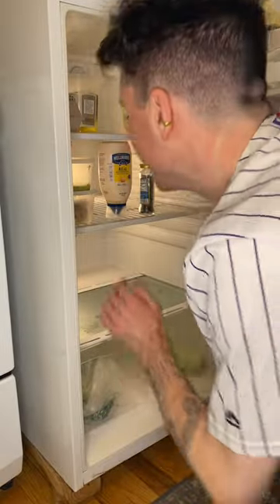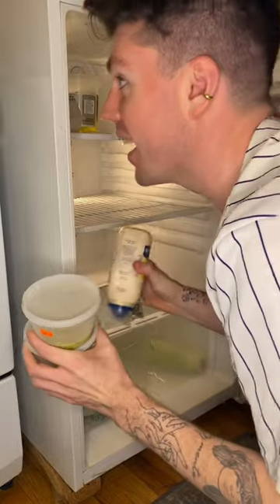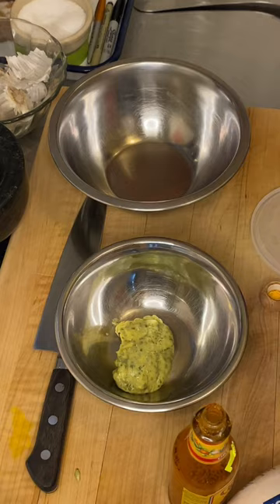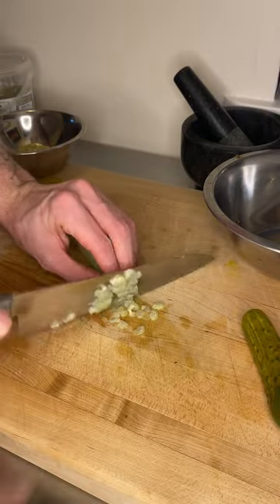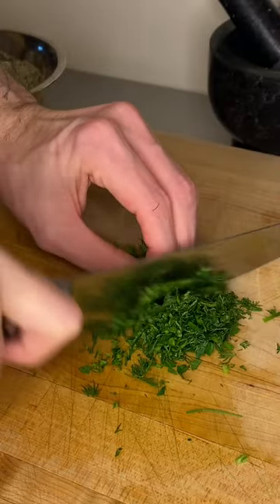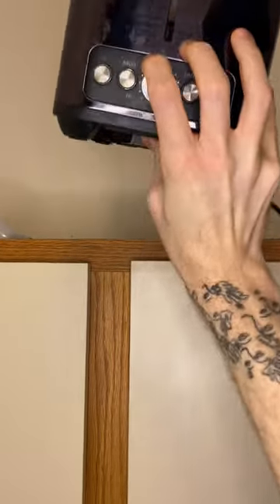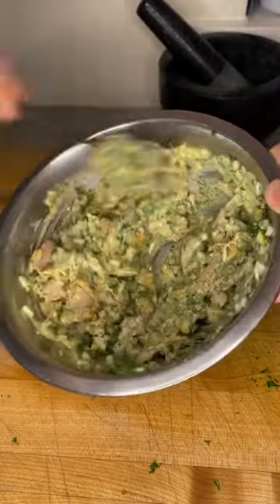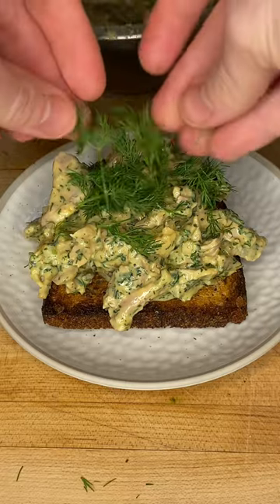Chicken Salad (No Waste)